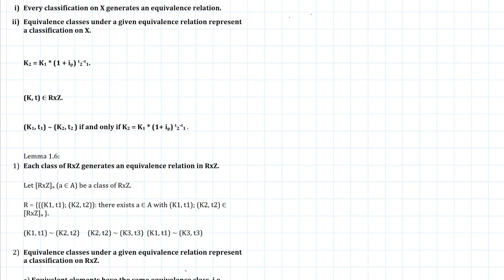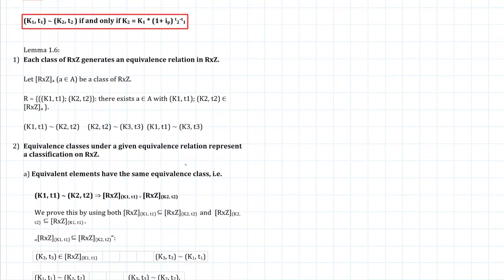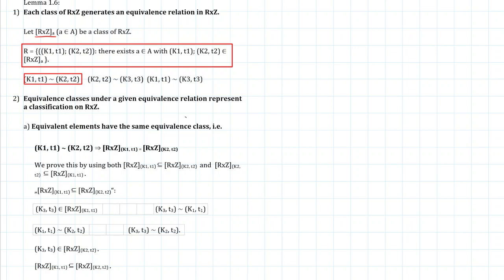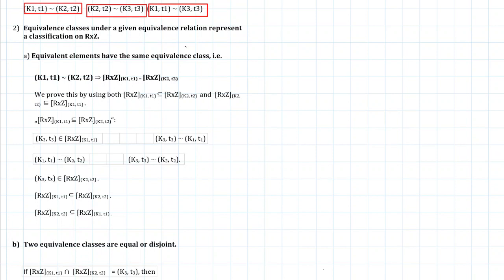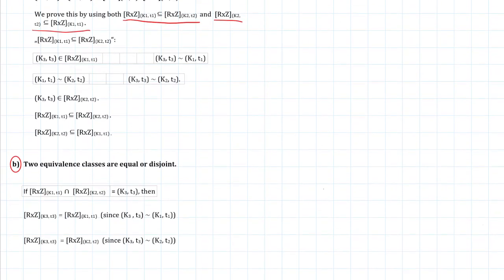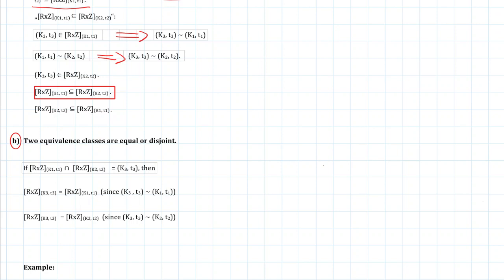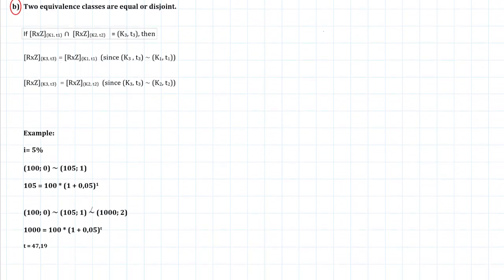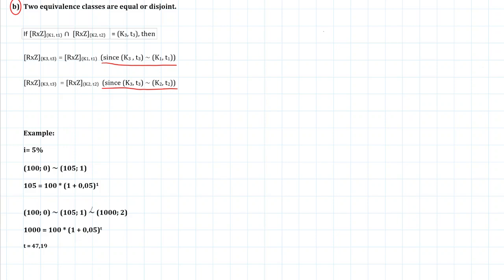Mathematical Methods for Finance and Economic Theory ( Proof Lemma 1.6)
My video is about proving Lemma 1.6.
For time reasons, I had to leave out a lot of information and really limit the proof to the essentials.
However, you will find all the information and assumptions  to the equivalence principle of financial mathematics in the Seminar Papers.